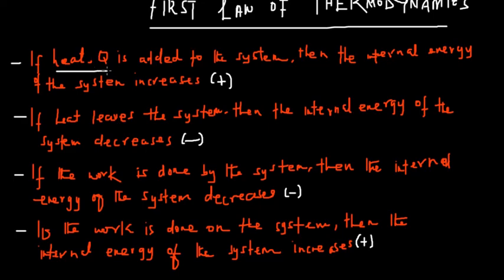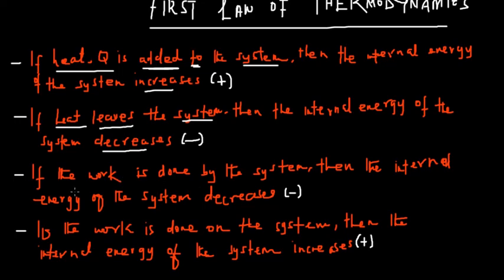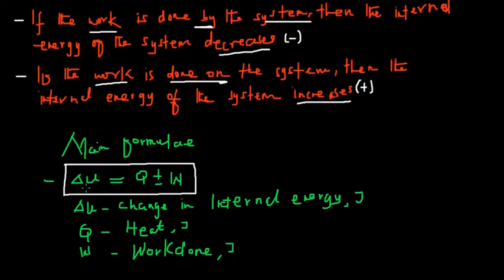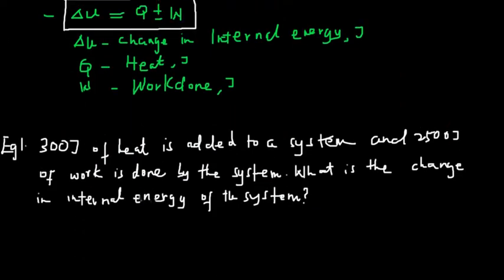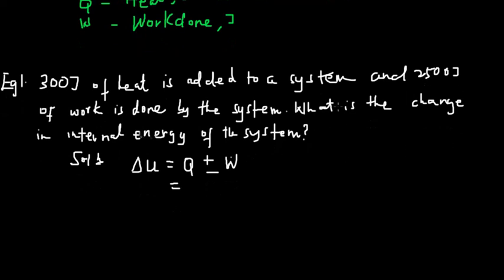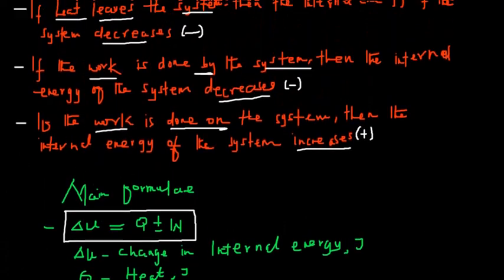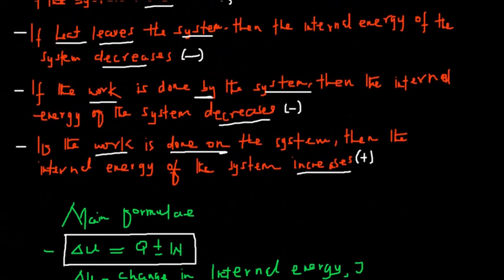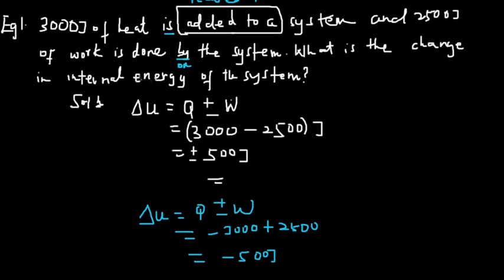4 SECRETS THEY WON'T TEACH YOU| First Law of Thermodynamics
This chemistry video tutorial will explain the basic introduction to the first law of thermodynamics.  This video will also explain the basic relationship between, heat,  internal energy, and work.
In addition to this, in an exothermic process, heat flows out of the system and flows into the system during an endothermic process.
You will get to understand the basics of chemistry, that is, work is positive whenever work is done on the system and work is negative whenever work is done by the system.